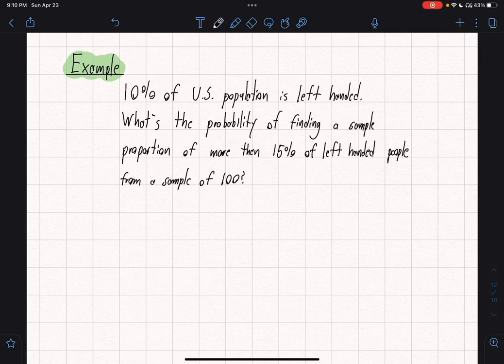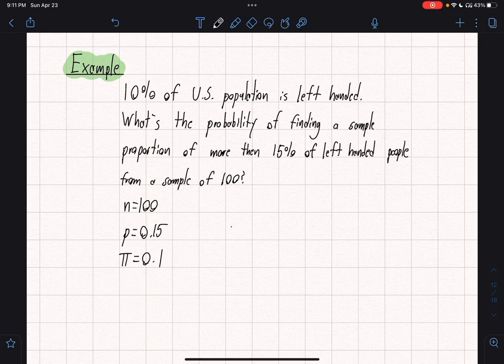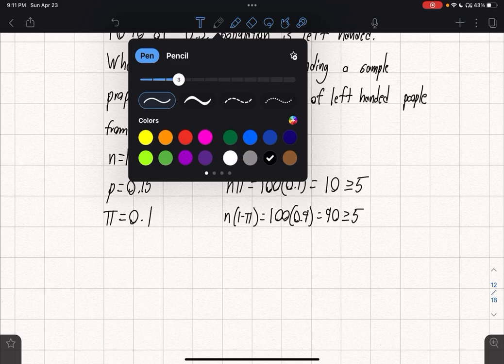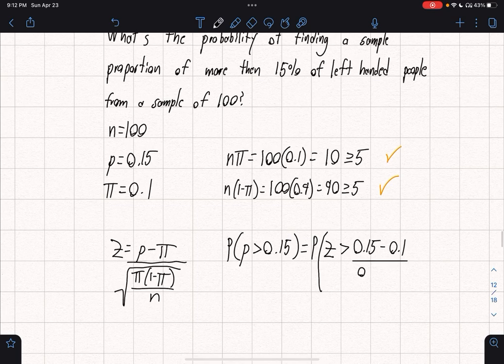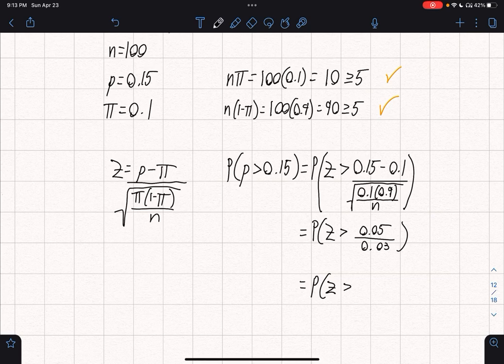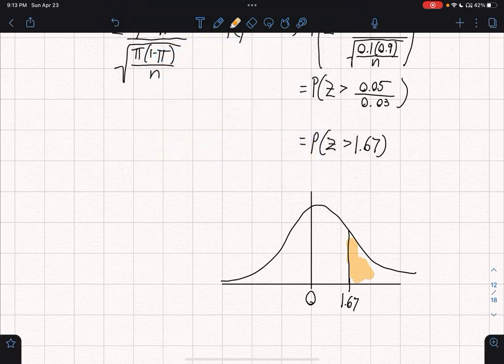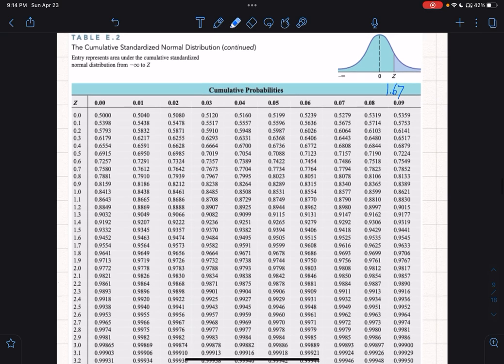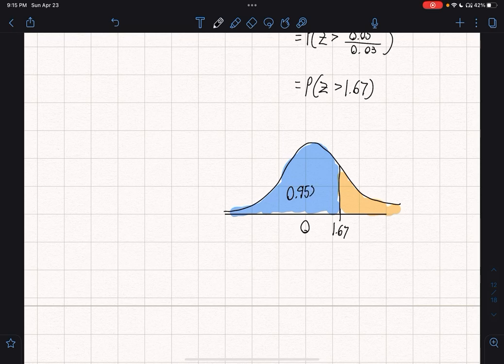Chapter 7 Video 4